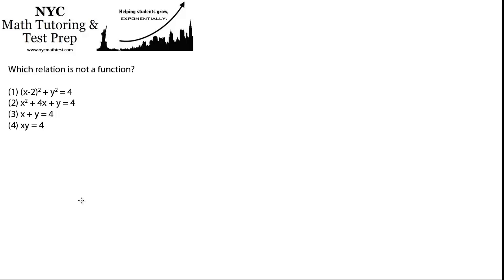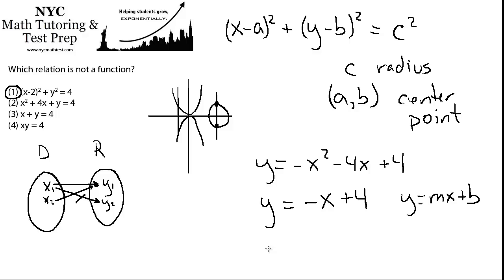Functions and Relations - Algebra 2 - Trigonometry - NYS Regents Exam - June 2010 #13